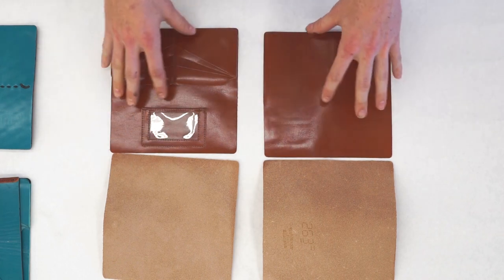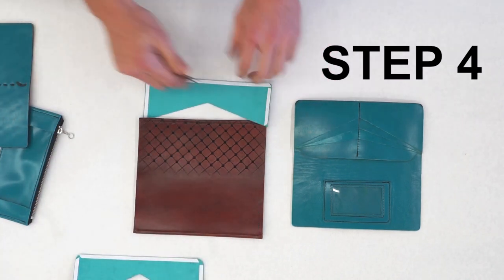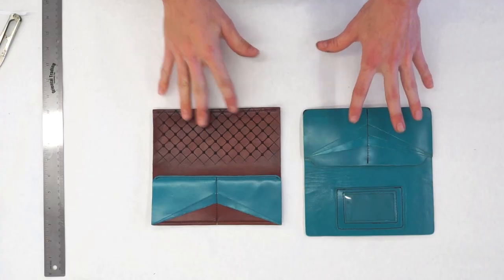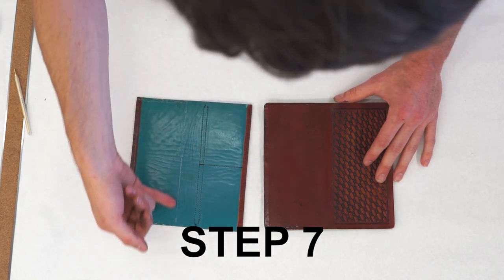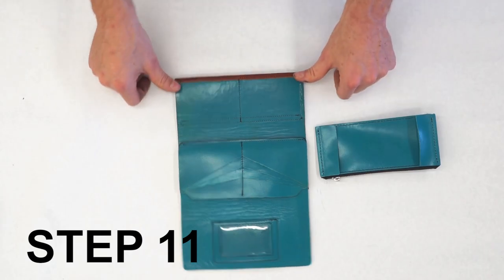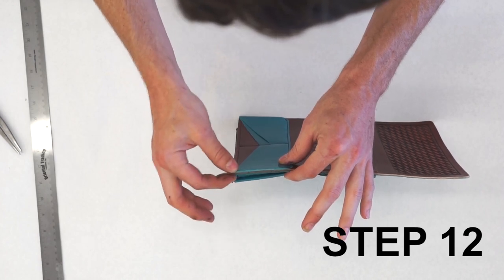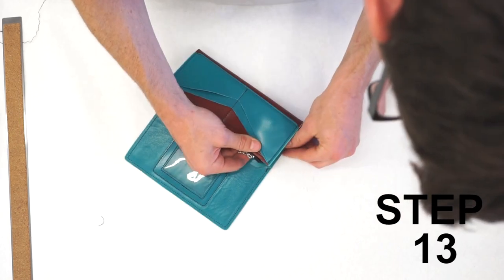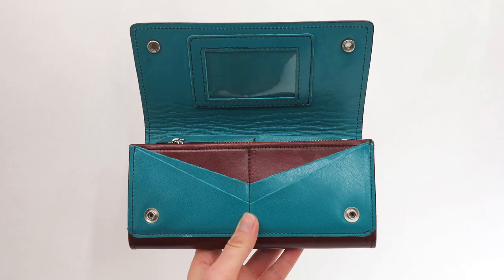Ladies' Deluxe Clutch Kit Instructional Video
This video walks you through the process of making our Ladies’ Deluxe Clutch Kit, step-by-step. See below for time markers for each step. We suggest that you “pause” wherever you need more time to work through a step. Good luck and have fun! :)

STEP 1) 0:58

STEP 2) 1:24

STEP 3) 1:32

STEP 4) 2:10

STEP 5) 2:57

STEP 6) 4:42

STEP 7) 5:28

STEP 8) 6:38

STEPS 9 & 10) 7:35

STEP 11) 8:19

STEP 12) 9:31

STEP 13) 10:41

Hand stitching/Lacing*- 14:12

*NOTE: We used 11 yards of lace.